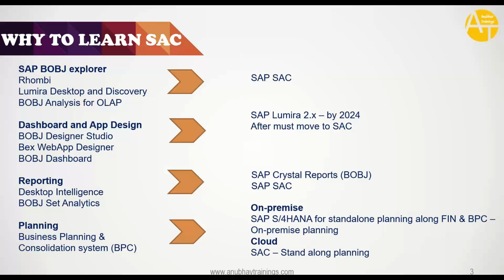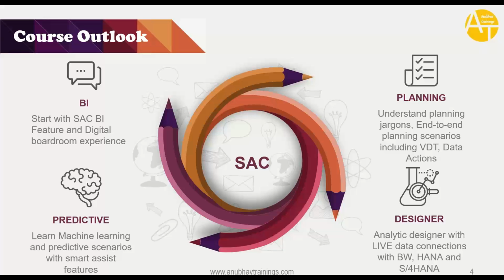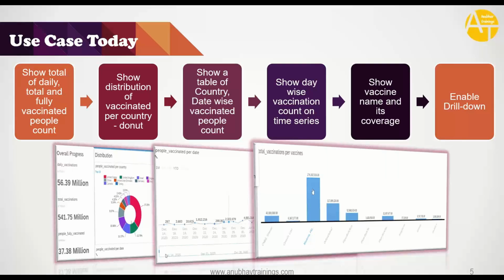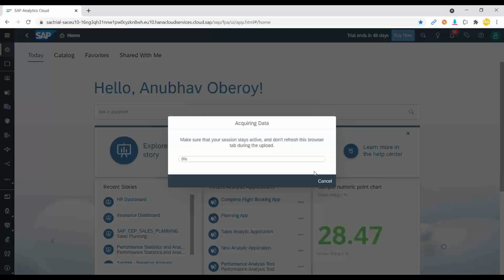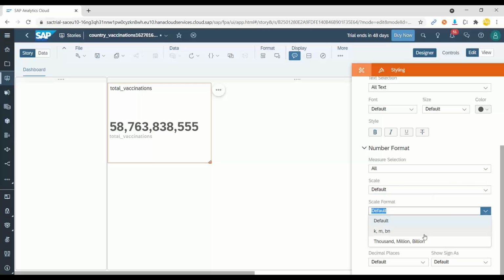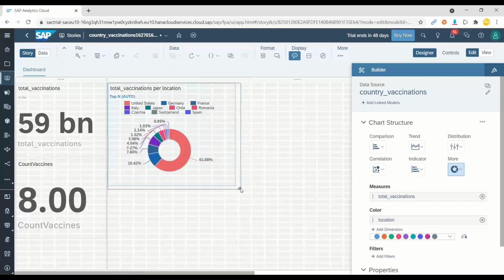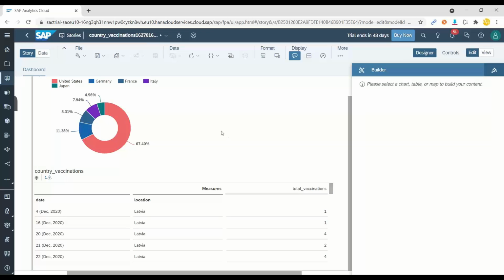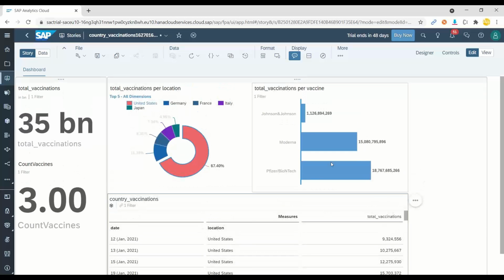SAP Analytics Cloud LIVE Training | SAP SAC Tutorials | SAP Analytics Cloud Course | ALL IN ONE SAC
Book your seat here for demo

SAP Analytics Cloud, part of the SAP Business Intelligence suite offered as SaaS Solution with Cloud First, One Solution, Any premise connectivity, Simple to use solution. It allows us to analyze data from any industry-standard data source to make more data-driven, evidence-based decisions.
SAP Analytics Cloud helps top management to take Complete, Contextual, and Confident decisions.

The course is designed to cover all 4 pillars of SAP Analytics Cloud including BI, Planning, Predictive, and Analytic Design features. It offers you a learning opportunity to also perform Administration tasks which include LIVE data connection and Digital boardroom.  Join us for the one-stop solution for your SAC training.

Make Faster, More Confident Decisions W/ SAP® Analytics Cloud Software. Try For Free Today. Find Out How Our Cloud-Based BI And Analytics Software Can Enhance Your Business's Growth. #1 Cloud Software Company. Redefining Cloud Systems.
SAP Analytics Cloud enables analysts to create dynamic visual stories based on your key business areas with trusted data that is managed by IT. Make better decisions by interacting with visualizations, drilling down for more detailed information, and answering business questions on the fly.